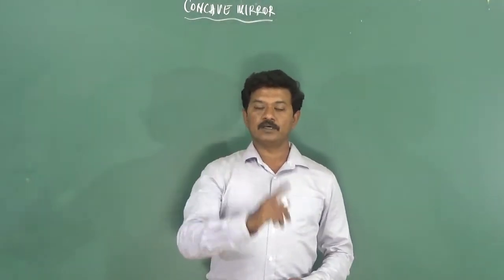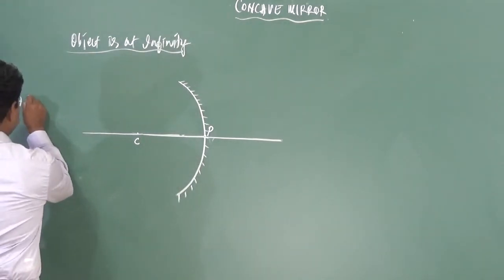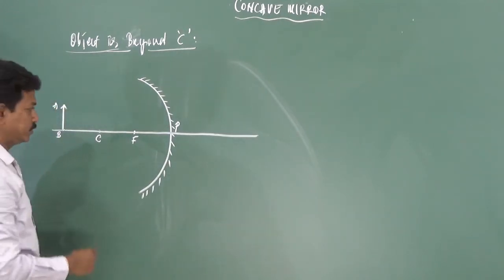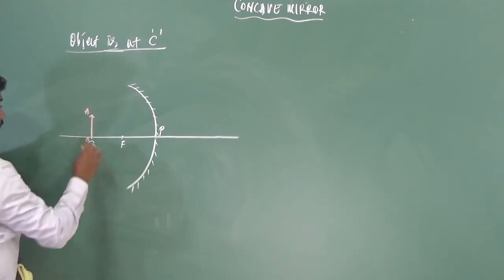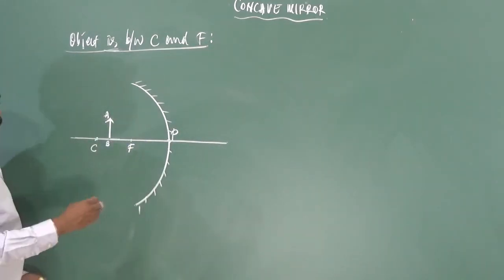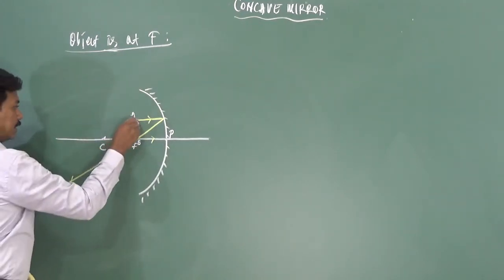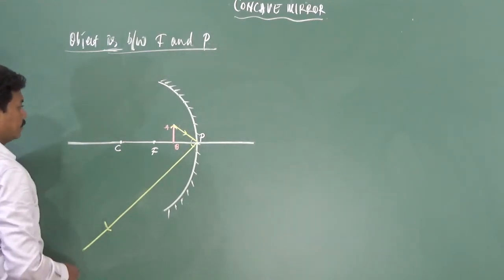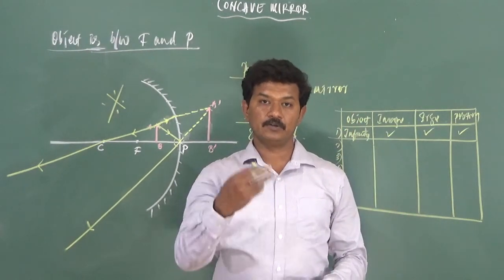LIGHT - NCERT / CBSE / 10 - SESSION - 7. SANGAM TUTORIALS - GUBBI